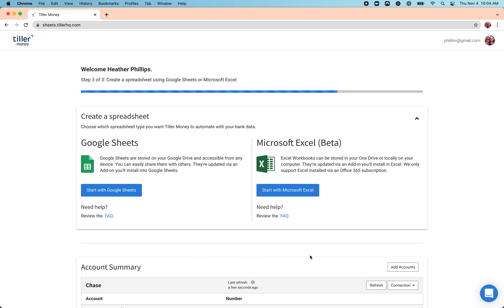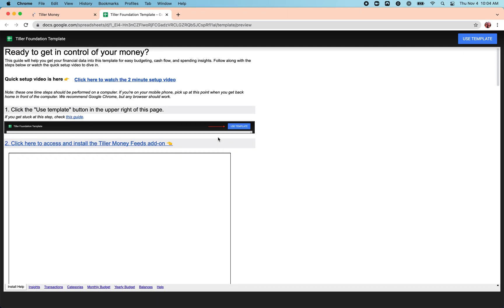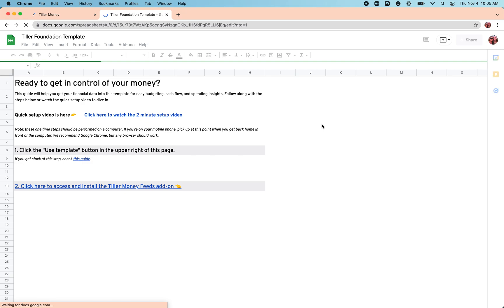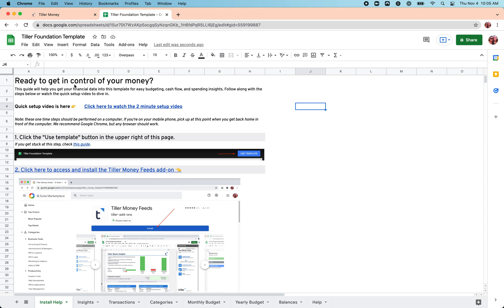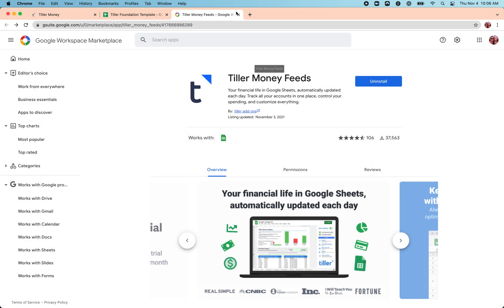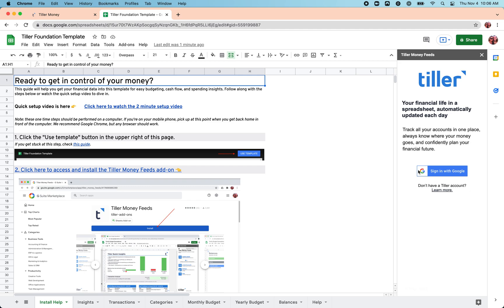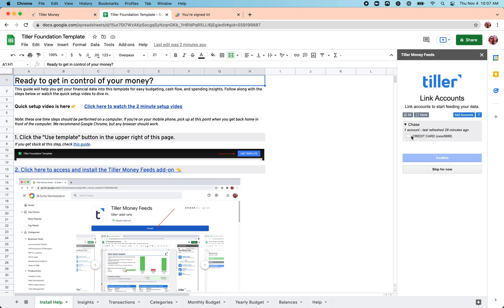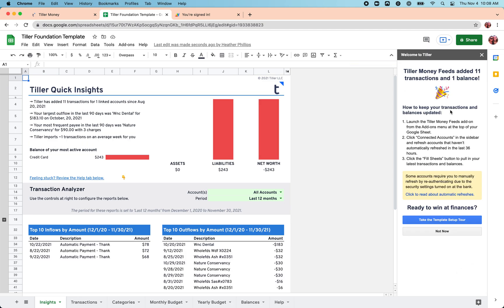Create an automated financial Google Sheet with Tiller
Easily automate all your financial accounts into a Google Sheet using Tiller and finally see everything in one place. Tiller automates your daily spending, transactions, and balances to Google Sheets and Microsoft Excel.